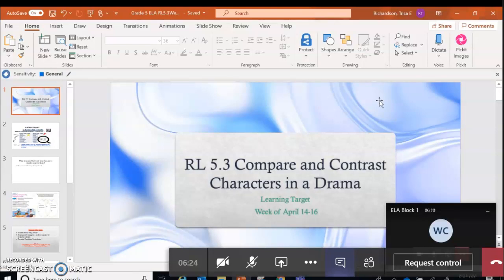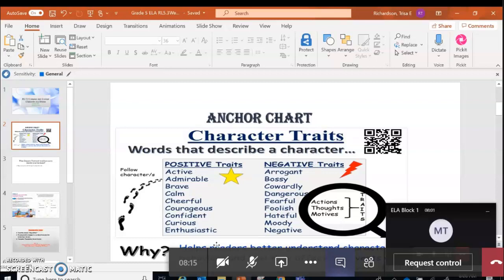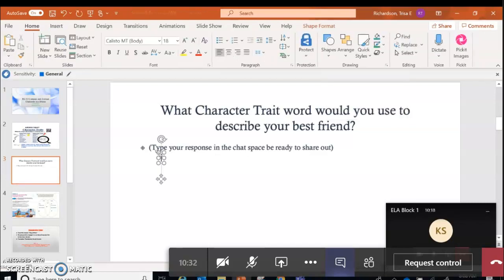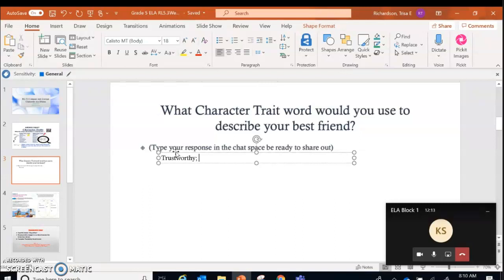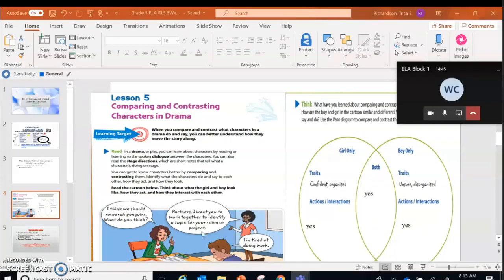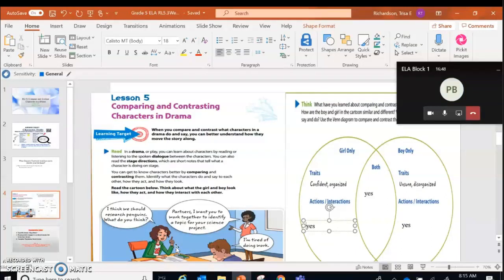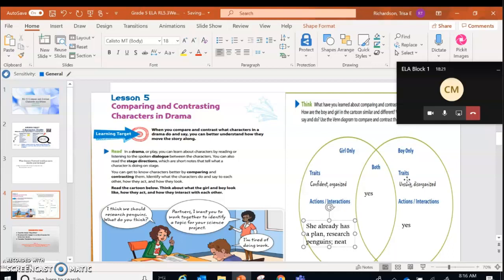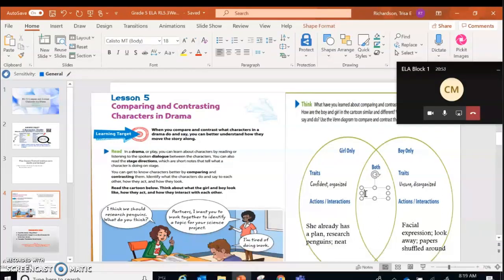BVES Gr 5 ELA Day 1 Comparing and Contrasting Characters